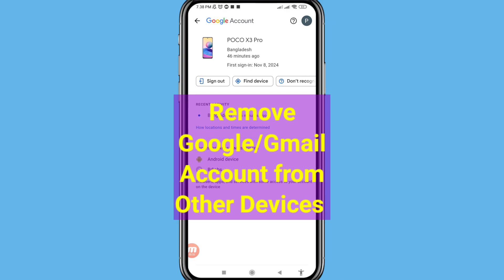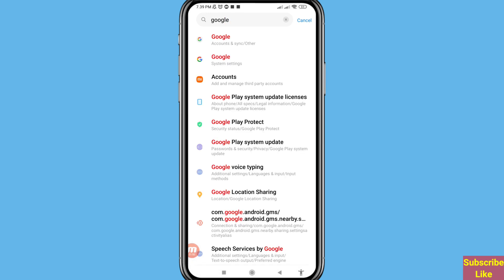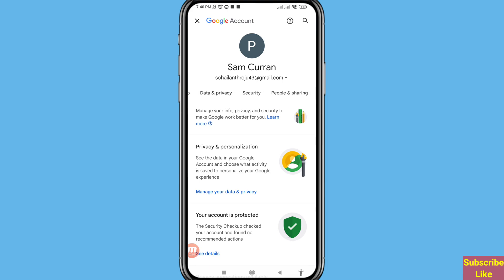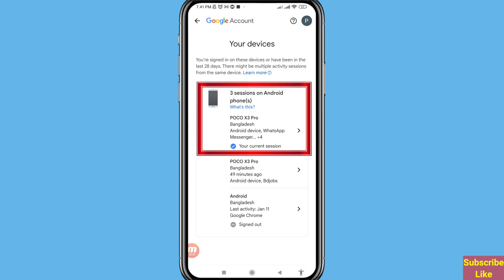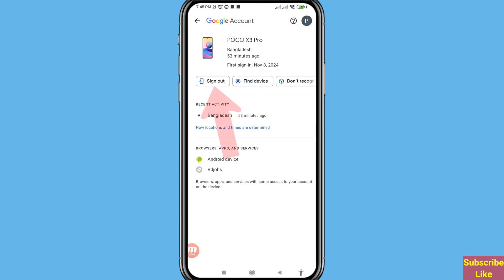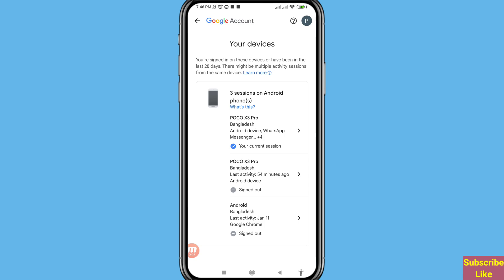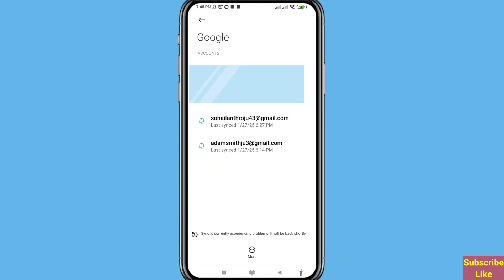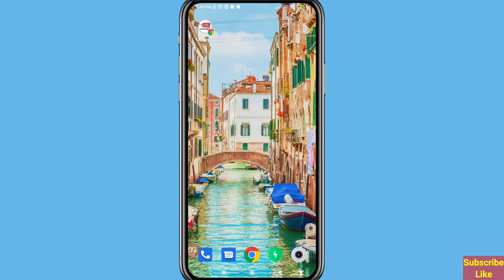How to Remove Google account from Other Devices 2025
Hi Everyone,
In This Video i Will Show How to Remove Google account from Other Devices 2025.
If You Want Remove Your Google & Gmail Account You Can Follow This Video All Steps After That You Can Easily Remove Your Google & Gmail account from Other Devices & Another Devices.
This Video I Can Show 2 Ways Remove Google & Gmail Account From Other Devices.
First of All Go To Your Phone Settings After That You Can Follow This Video All Steps & Then You Can Easily Remove Your Google Account & Gmail Account from Another Devices & Other Devices.
This Video Search Topic:

How to remove your gmail account from all devices
How To Remove google account remove your from other devices
How to Remove Gmail account from Other Devices
How to Remove Google Account from other Devices
google tips and tricks
How to remove gmail login from other devices
how to remove your gmail account from another device
gmail other device remove
How to logout gmail account from other devices
how to remove your google account from other devices
how to remove devices from google account remotely removing your gmail account
How to remove your gmail account from other’s device
How to remove google account from android
How To google account sign out remove google account from samsung
how to log out of google on other devices
How To remove google account from another devices
How to Remove Gmail account From another Devices
Remove Gmail Account from All Devices
Remove Google Account From All Devices